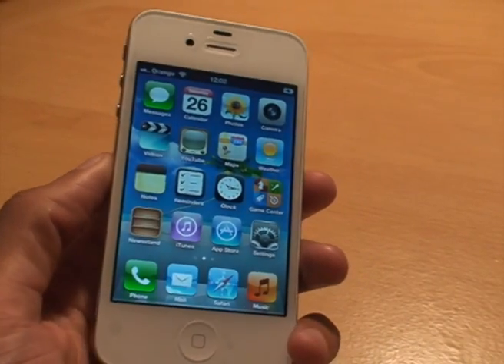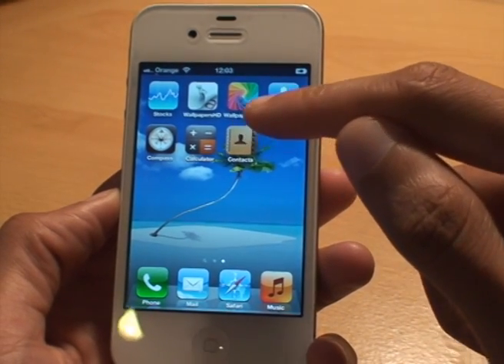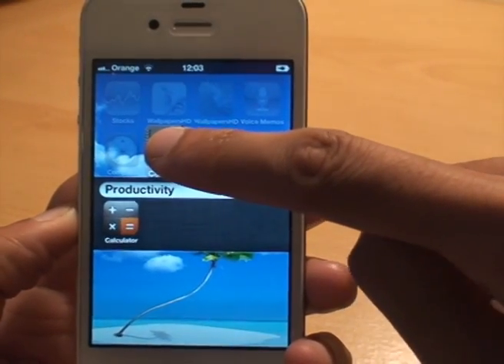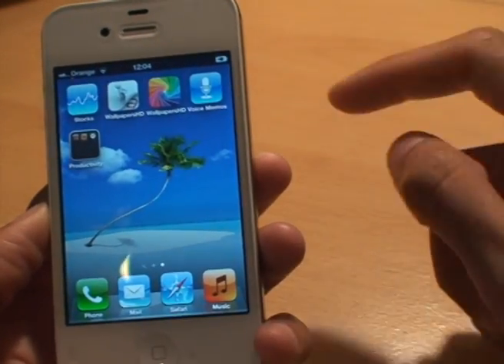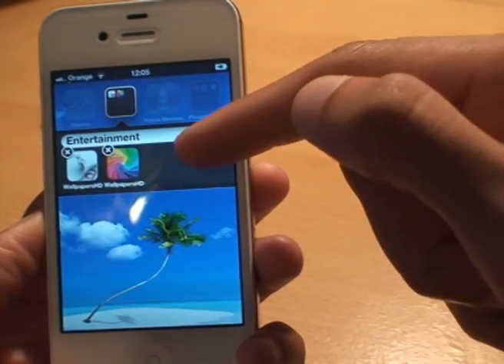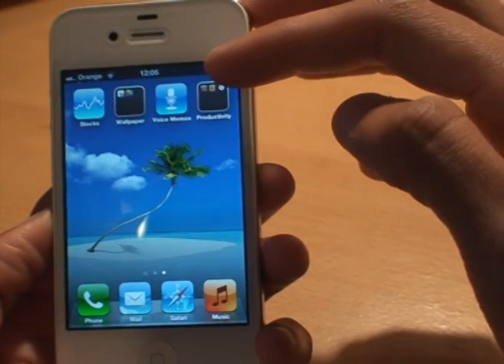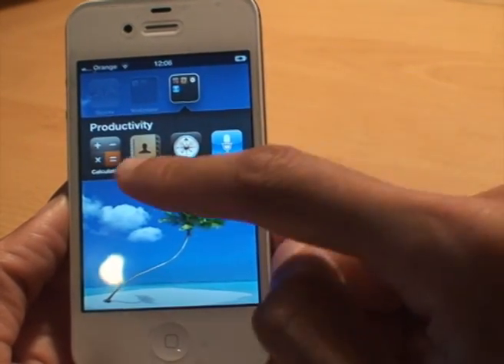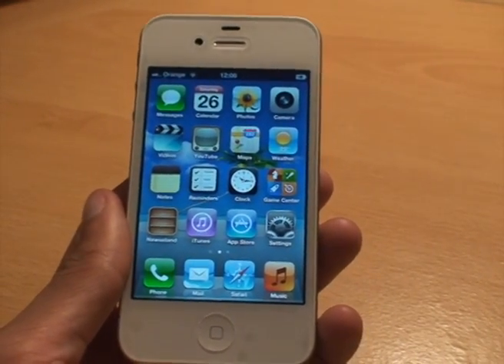How to Set Up, Create Folders / Groups, iOS5 iPhone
How to Setup Folders for your applications on the Apple iPhone 4S, I show you the process to run through to group applications in what i call folders, its straight forward and easy... just watch. This particular device is running ios5 and is the 16GB model in white